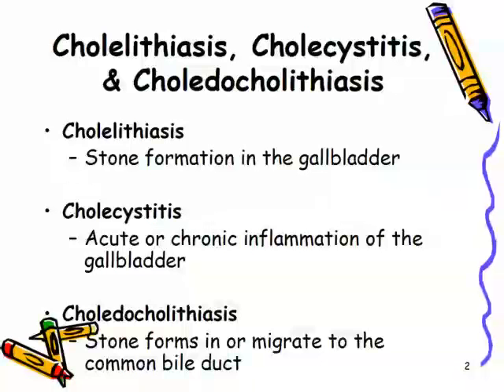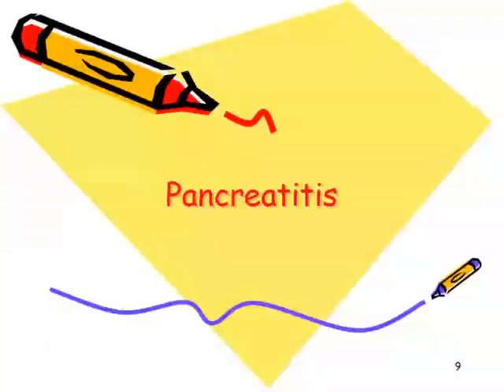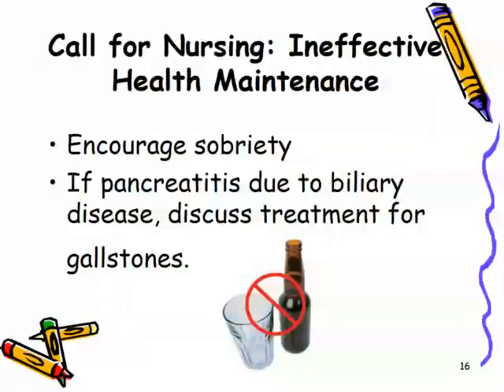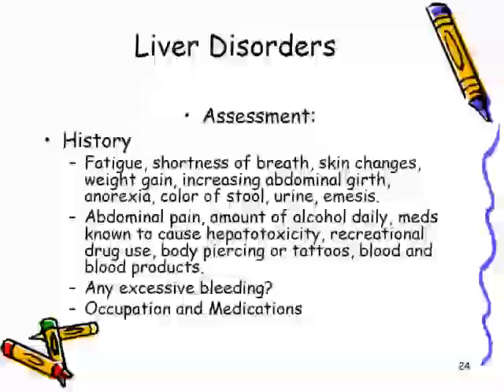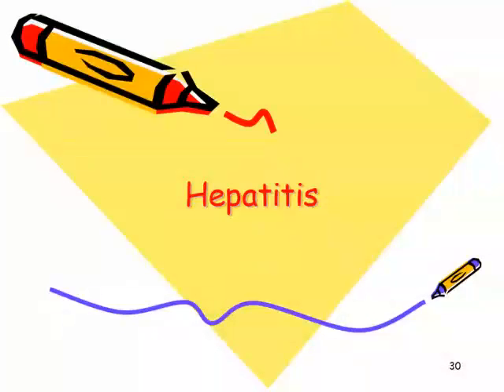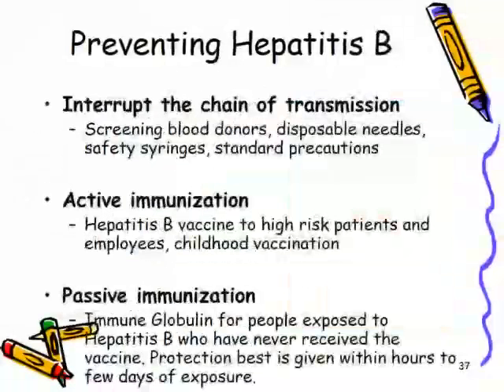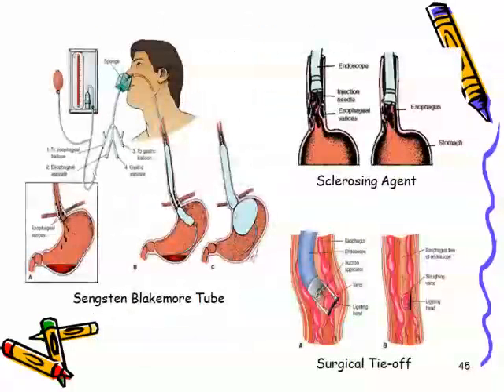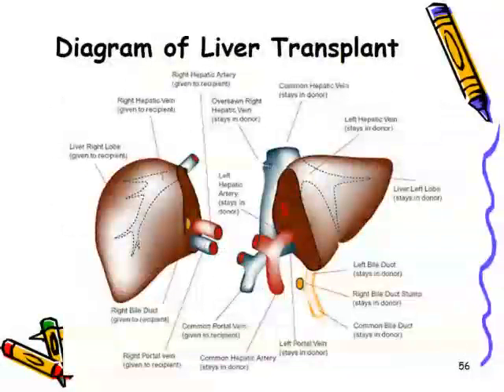jlohse NRS223-H02 GI Part 4 with Audio